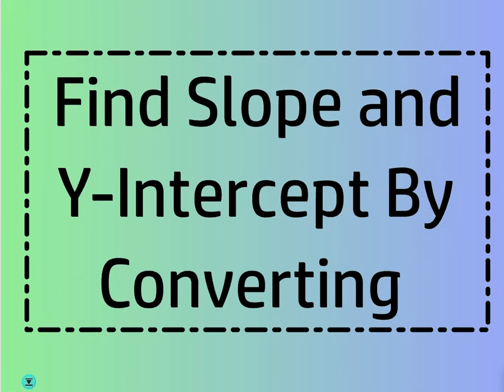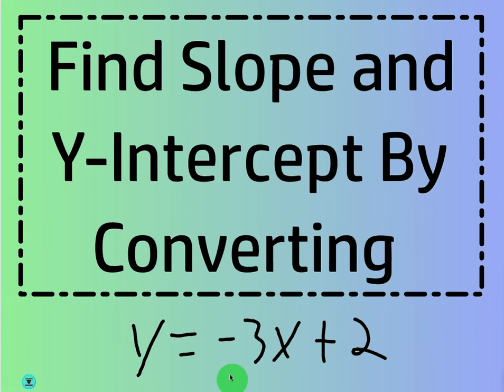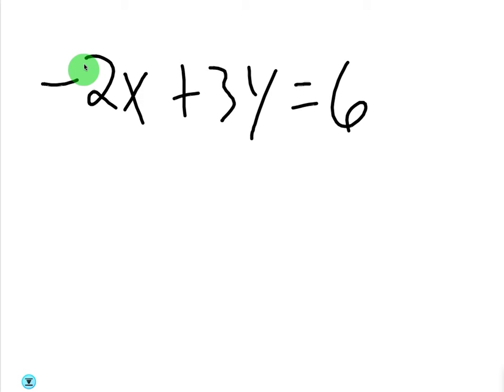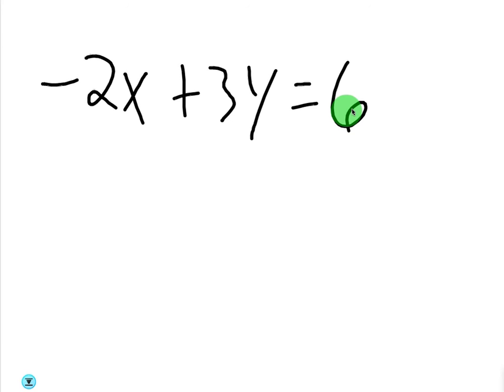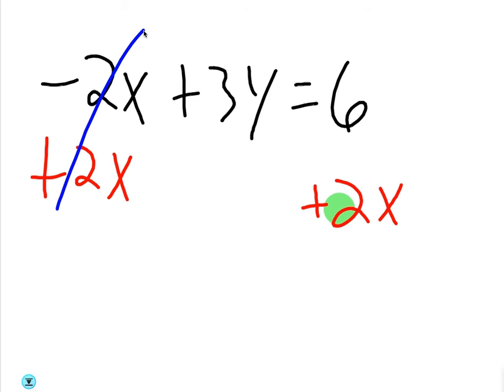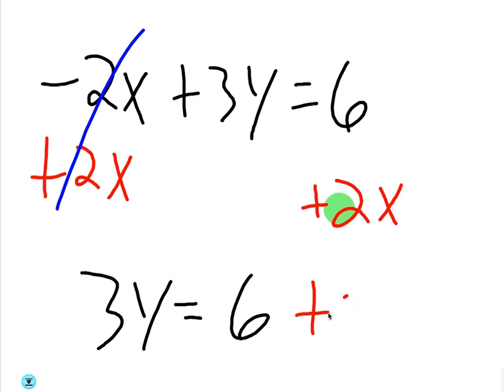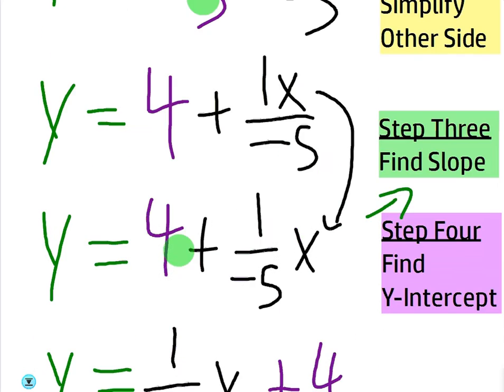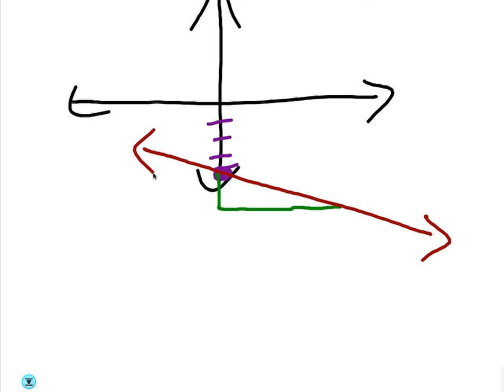Find Slope and Y-Intercept By Converting to Slope Intercept Form